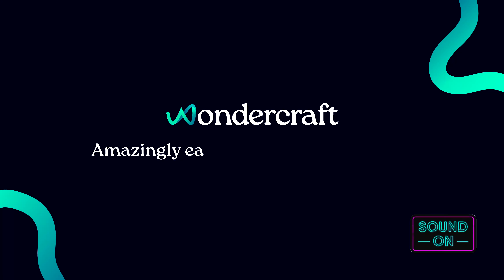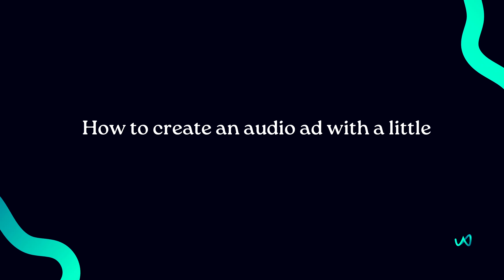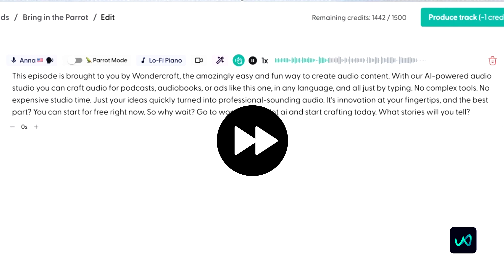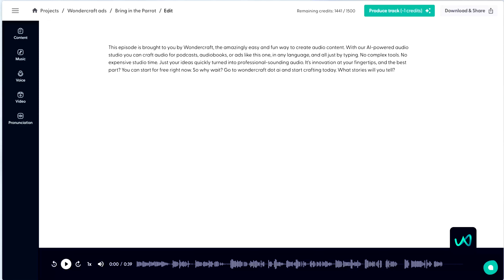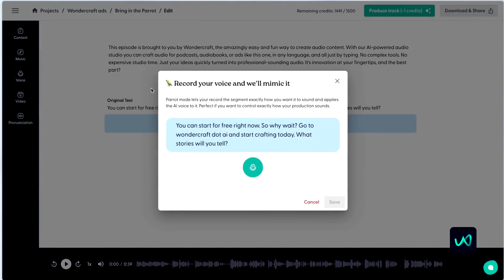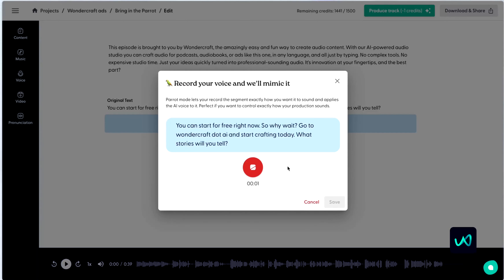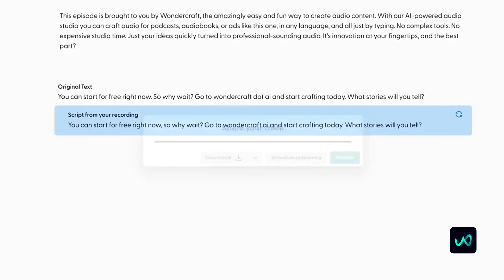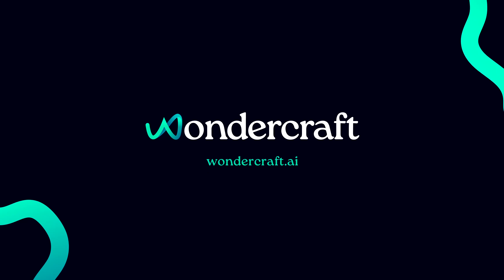Wondercraft Parrot Mode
The 🦜 is the word! Discover how our new 'Parrot Mode' feature can revolutionize your audio production process. In this quick guide, our cofounder Oskar demonstrates how you can direct AI voices to deliver your lines with the perfect tone, pace, and intonation.

🌟 Timestamps:
0:00 Introduction
0:22 Create an audio ads with Parrot Mode
0:29 Select a voice or clone your own
0:36 Preview the ad in your selected voice
0:59 Use Parrot Mode to change the delivery
2:03 Produce, download and share

Wondercraft makes audio production as easy as typing. Whether you're creating ads, podcasts, audiobooks, or any other audio content, our platform has you covered. Follow along to see how you can leverage Wondercraft's powerful features, including our new 'Parrot Mode,' to direct AI voices and fine-tune your projects with ease.

💡 Key Features Highlighted:
- Simple dashboard navigation
- Easy script creation with prompts
- Hyperrealistic AI voice selection
- Parrot Mode for precise intonation control
- Seamless collaboration and sharing
- Quick production and export options